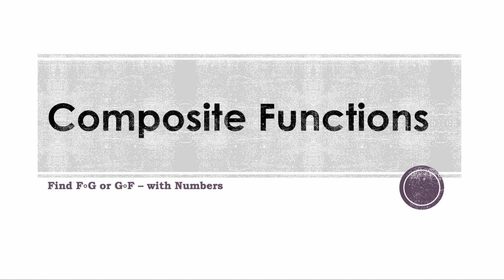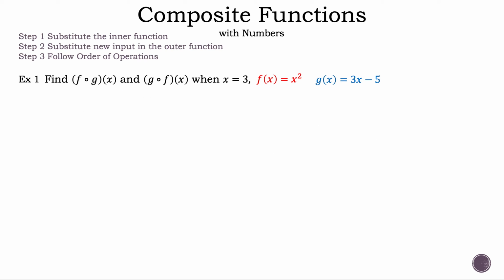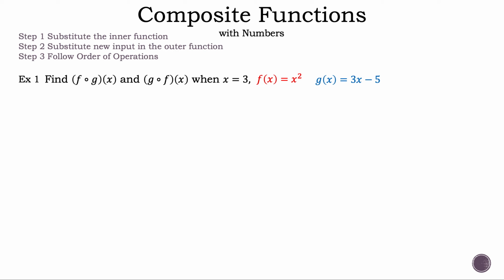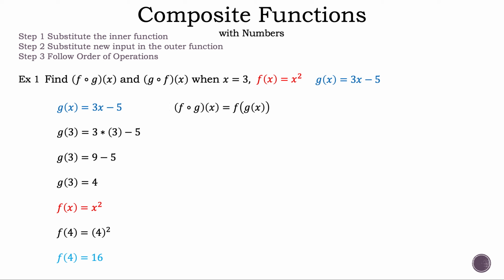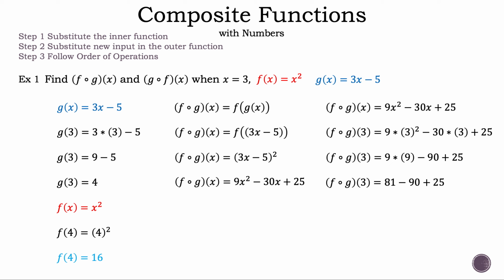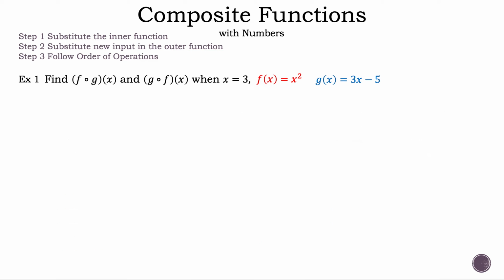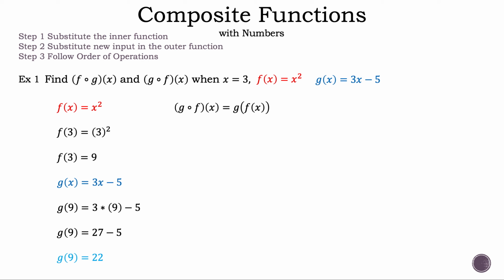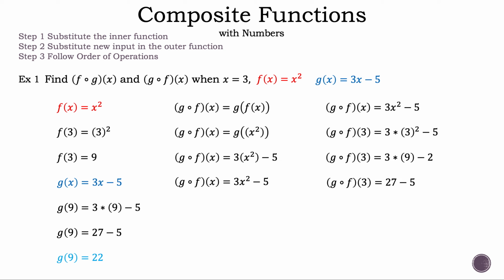How to Find Composite Functions with Numbers - Math is the Way Corner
If you need a refresher on how to find composite functions with numbers then this video is for you.

Start - 0:00
Definition - 0:26
(f ∘ g)(x) - 0:48
(g ∘ f)(x) - 3:14
Your Turn - 5:07